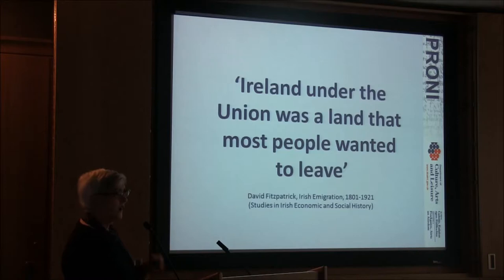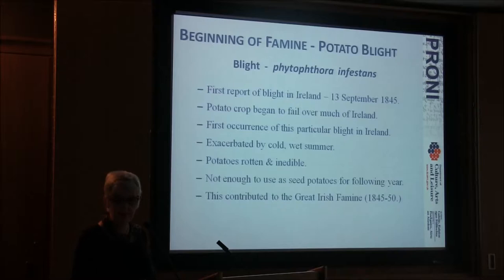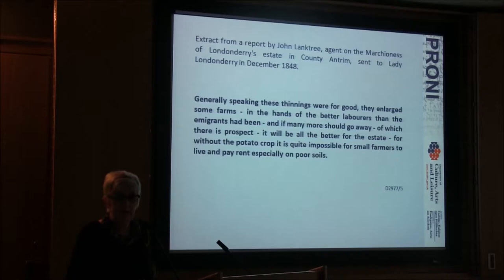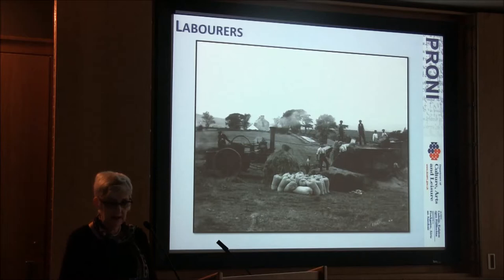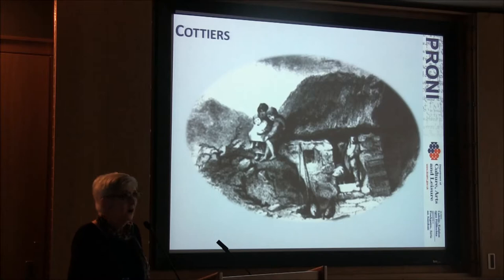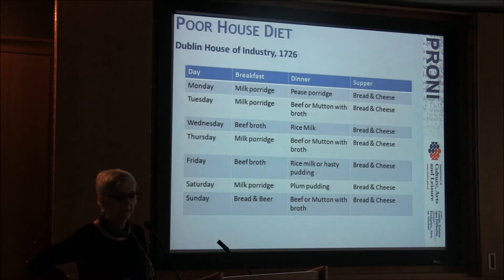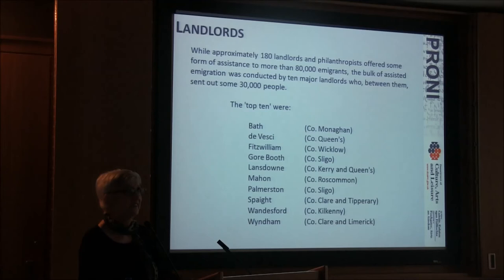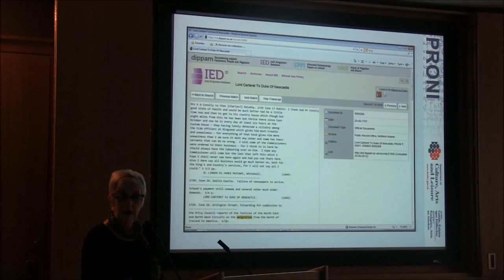PRONI - Hungry For Change: The Effects of The Famine On Irish Emigration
This talk entitled 'Hungry for Change: The Effects of the Famine On Irish Emigration' was given by Dr. Ann McVeigh from PRONI on 9th April 2014 in PRONI.